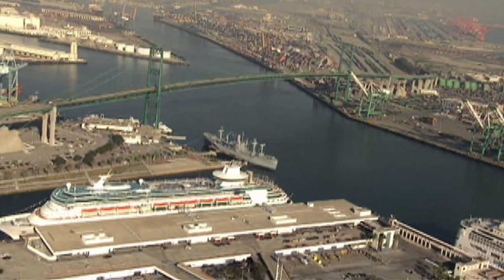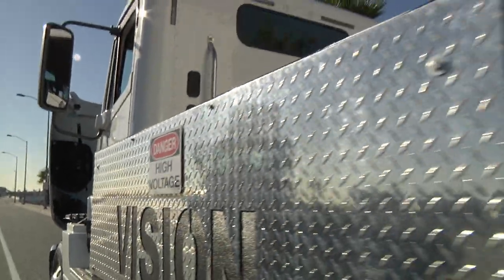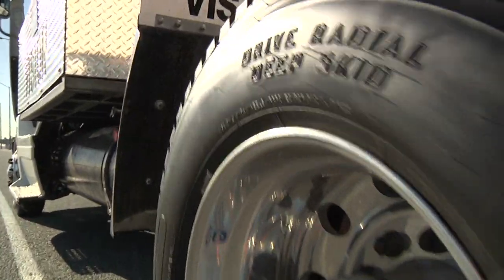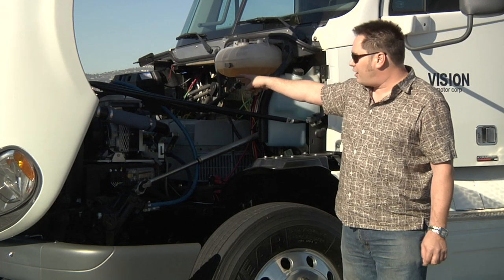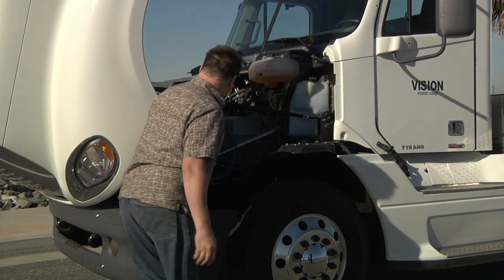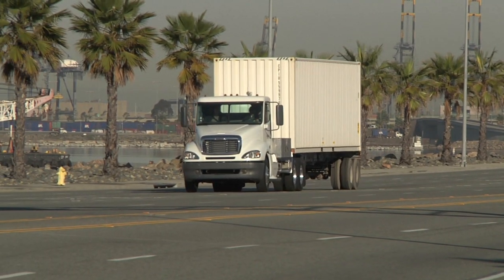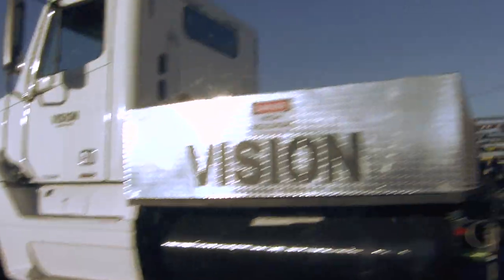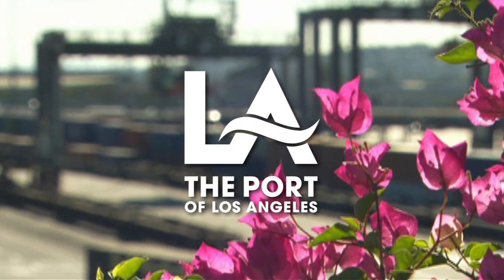Vision Electric Truck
SAN PEDRO, Calif. — January 15, 2009 — Expanding its commitment to bringing cutting-edge, zero-emission solutions to port operations, the Port of Los Angeles is entering into negotiations with Los Angeles-based Vision Industries for the purchase and evaluation of Visions hydrogen fuel cell hybrid-electric trucks.  The heavy-duty big-rigs will be tested to evaluate their suitability for short and medium distance cargo-hauling (or drayage) operations, and other similar applications.